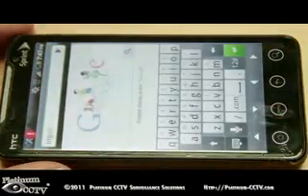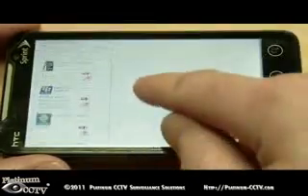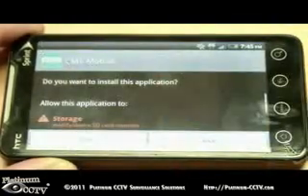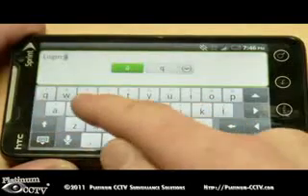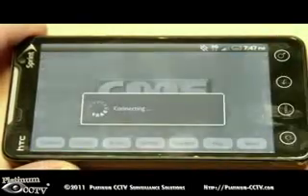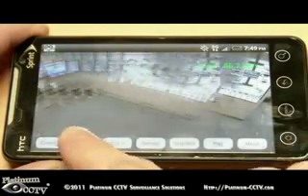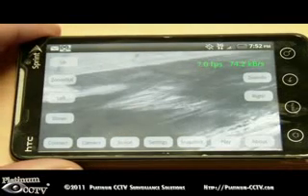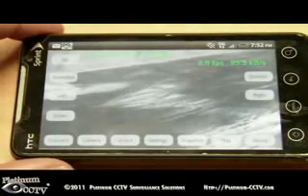Connect Camera to Mobile